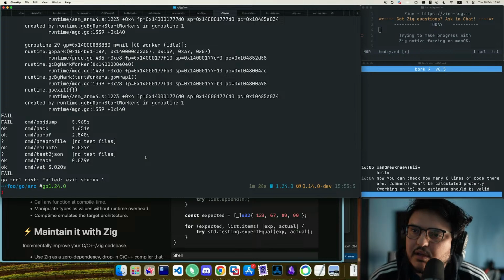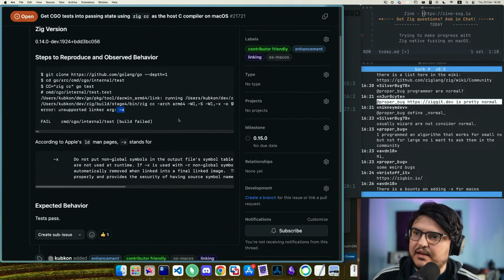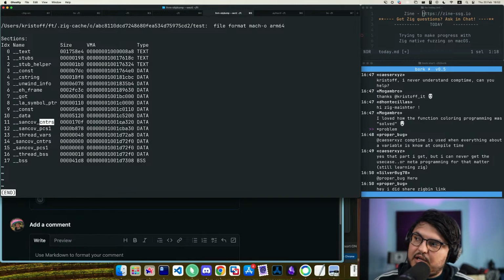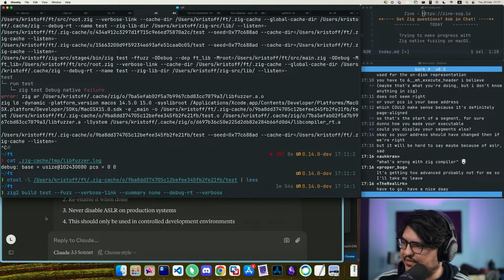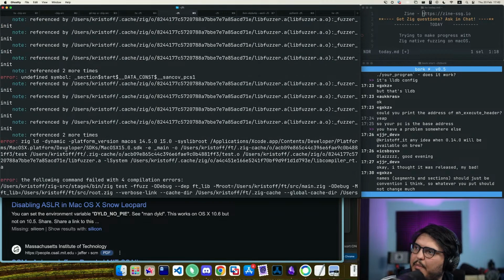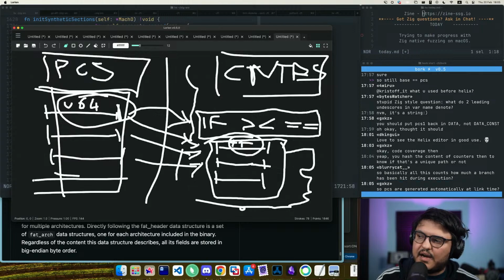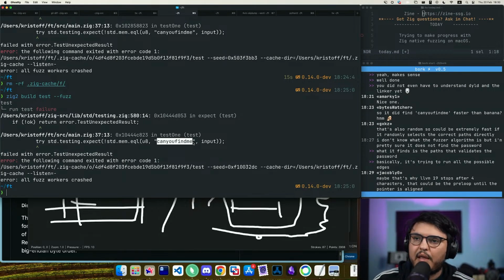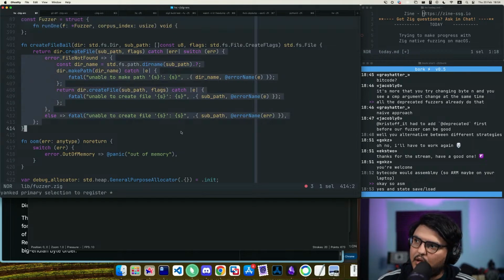[Zig Livecoding] Messing with the Zig compiler